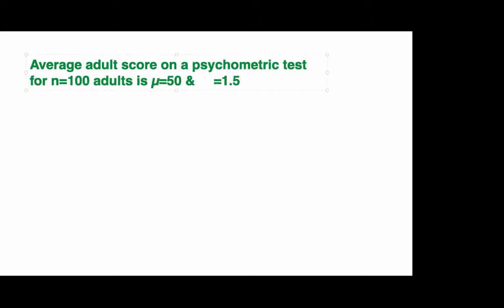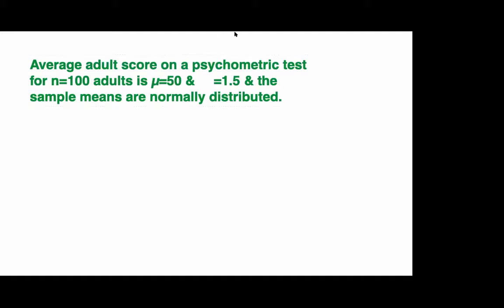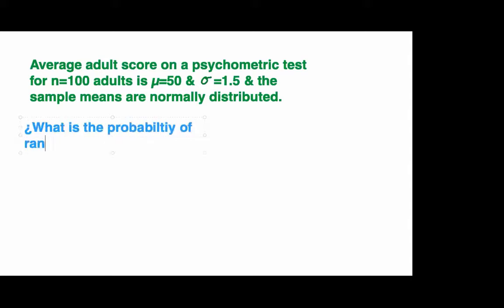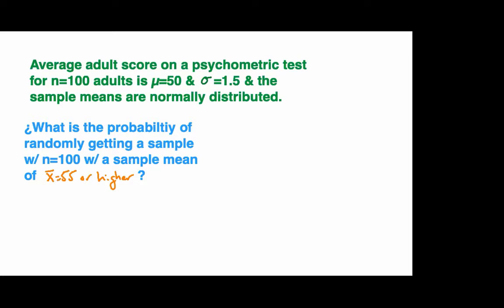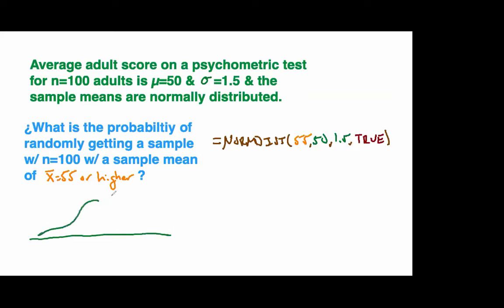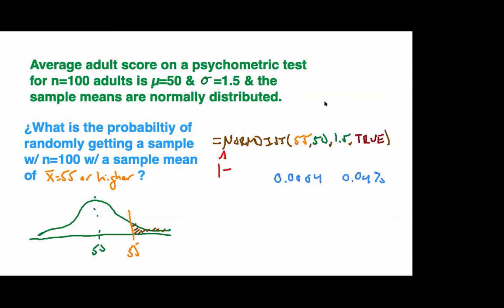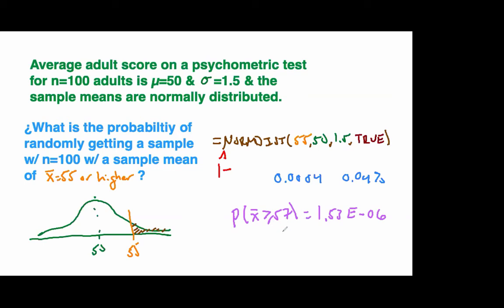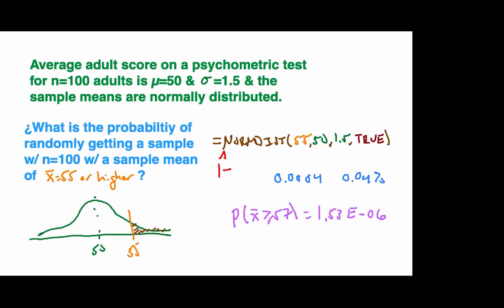Wrapping Up Normal Distributions and Setting the Stage for Sampling Distributions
This brief video is part 4 of 4.  This video works one problem.  This problem is similar to the types of problems you encounter when working with the Central Limit Theorem.  However, the problem is presented in a manner that emphasizes how the normal distribution is used in calculating the probability.